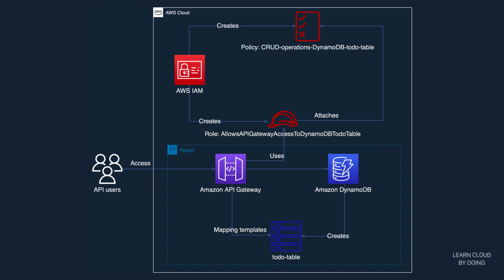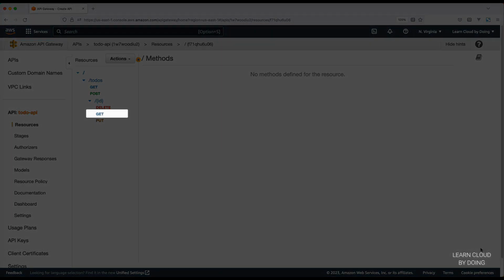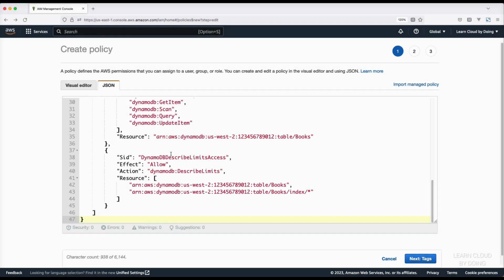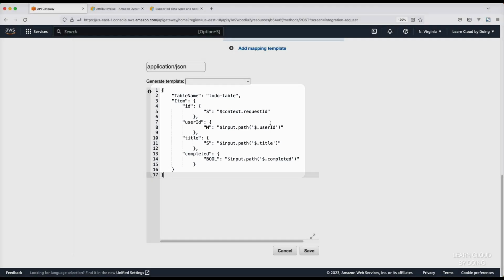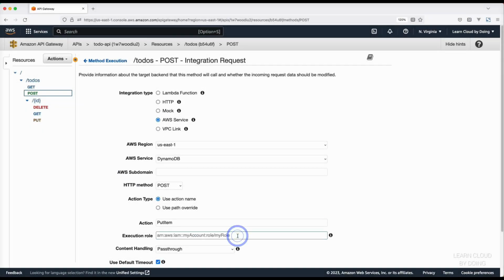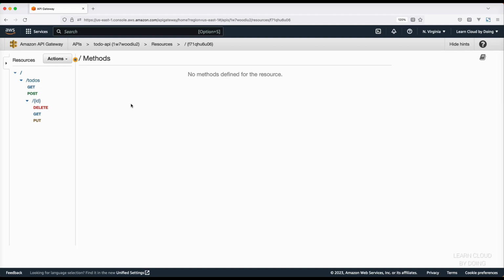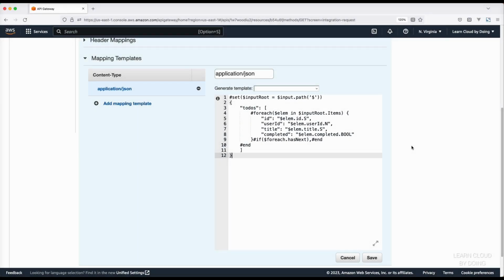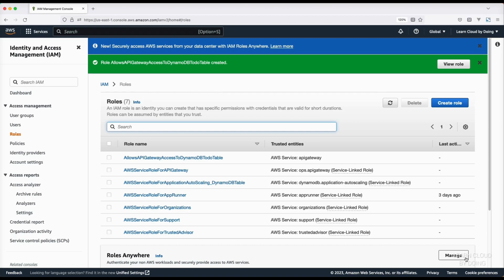Create a cloud native TO-DO API | Intermediate | Tutorial | Serverless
You can quickly create a REST API that creates, reads, updates and deletes (CRUD) tasks (TODO app) by integrating Amazon API Gateway and DynamoDB. These are serverless services that scale automatically and does not require any setup to start using.

In this video, you going to learn:
- Importing API descriptions into API Gateway
- Creating Dynamo DB tables
- Creating I am policies and roles
- Integrating three AWS services: API Gateway, Dynamo DB and I am

Go straight to the point:
00:00 - Intro
00:40 - Create resources
06:33 - Create mapping templates
15:08 - Clean up

How to:
Create AWS account

Reference:
CRUD DynamoDB policy
DynamoDB API reference
API Gateway variable reference

Human icons created by dDara - Flaticon

Produced by: Gabriel Costa Silva
Narrated by: Emma Polly – Yes, Amazon Polly ;)